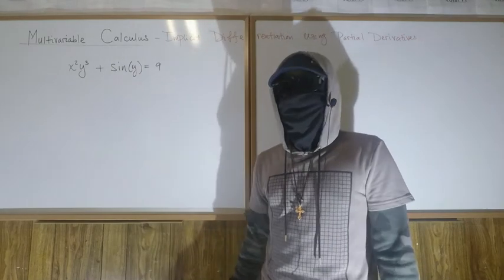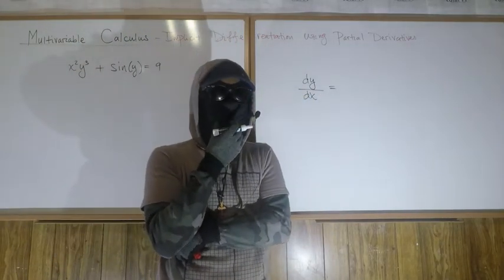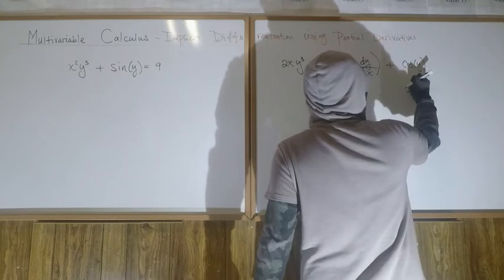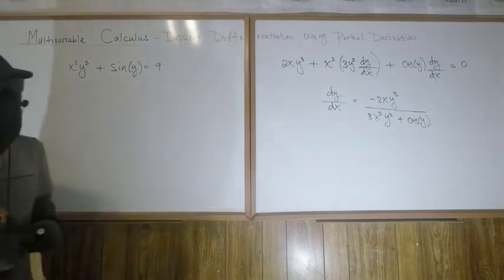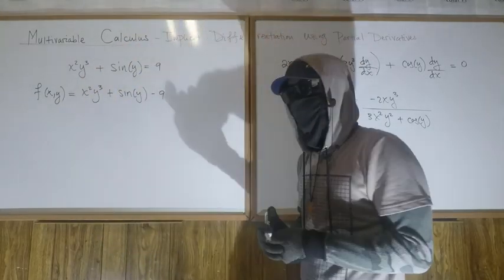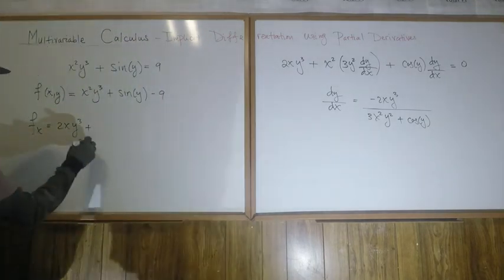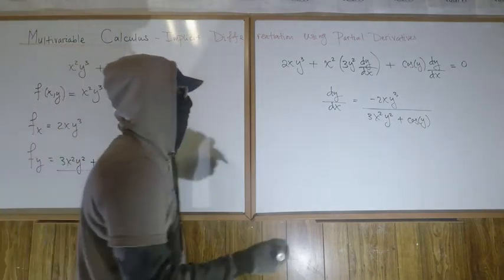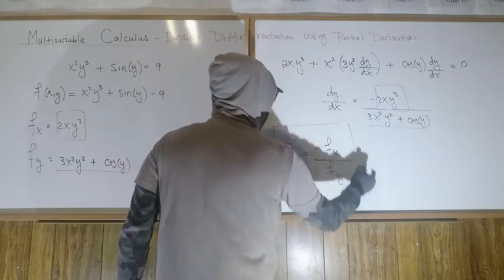A Different Way to do Implicit Differentiation (Using Partial Derivatives)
1) He is incredibly narcissistic and promotes himself shamelessly.
2) He misleads and confuses.
3) He pushes people away from Jesus Christ God, the Holy Trinity, the one and only messiah.  White Jesus does all three of the above and more -- matching the ways of Satan.